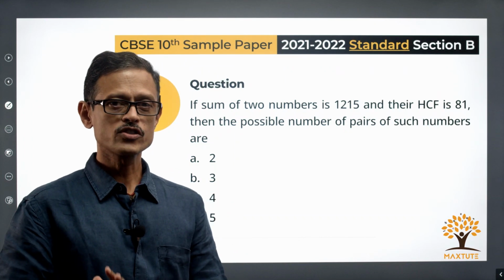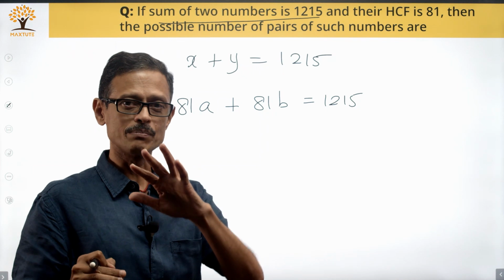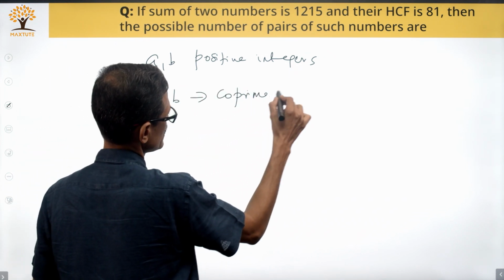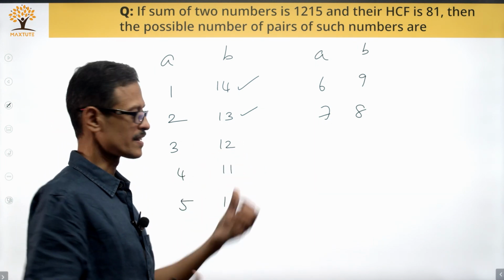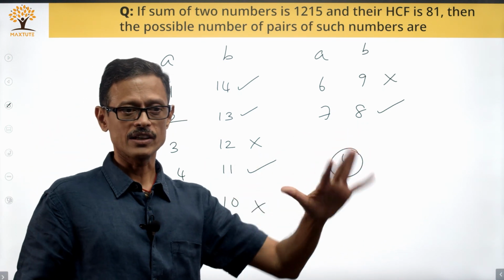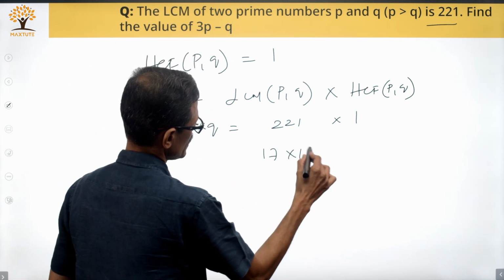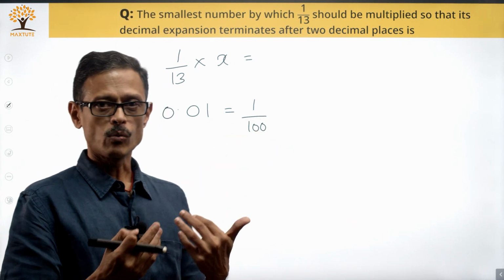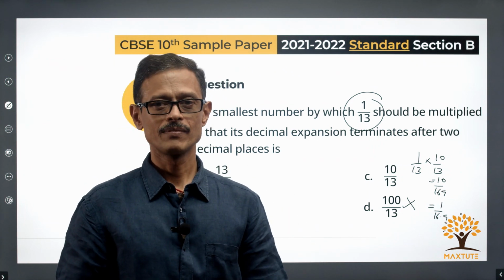Real Numbers Multiple Choice Questions (MCQ) | CBSE Class 10 Sample Paper Standard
CBSE Class 10 Maths | Video solution to 3 multiple choice questions (MCQ) from the first chapter Real Numbers. These questions appeared as part of the Standard Sample Paper given by the CBSE Board for Class 10 Term I - AY 21-22. These questions are a part of Section B of the sample question paper.

The questions tested LCM and HCF of two numbers and terminating decimal expansion.

Question 21:

If the sum of two numbers is 1215 and their HCF is 81, then the possible number of pairs of such numbers are
a.2
b.3
c.4
d.5

Question 25:

The LCM of two prime numbers p and q (p is greater than q) is 221. Find the value of 3p – q
a.4
b.28
c.38
d.48

Question 33:

The smallest number by which 1/13  should be multiplied so that its decimal expansion terminates after two decimal places is
a.13/100
b.13/10
c.10/13
d.100/13

Chapters:
00:00 Introduction
00:33 Question 21
00:43 Solution
06:50 Question 25
07:04 Solution
08:18 Question 33
08:32 Solution